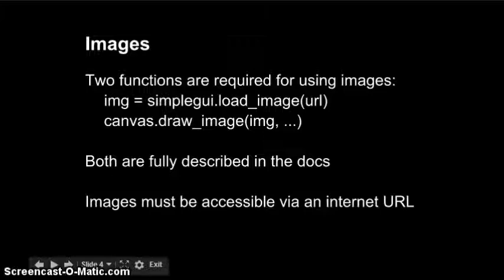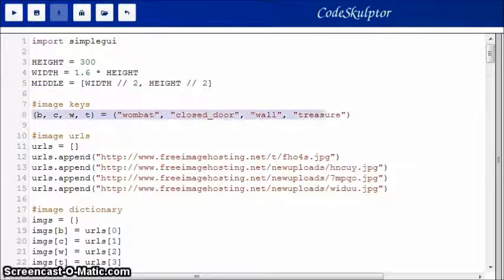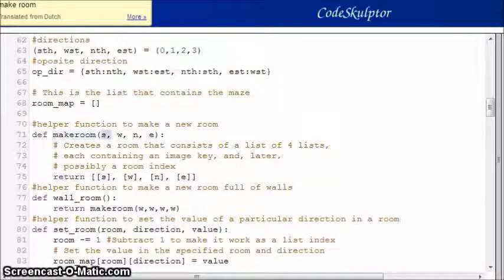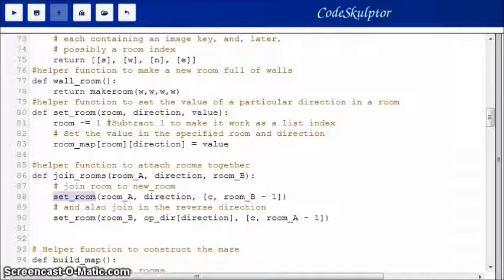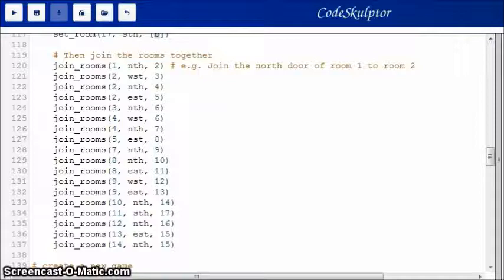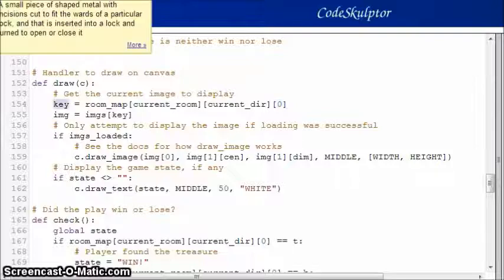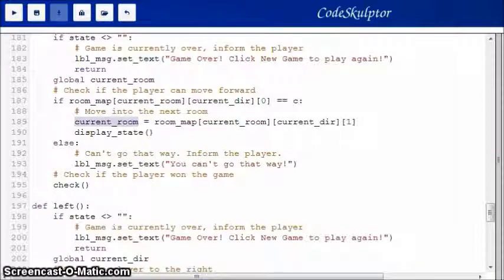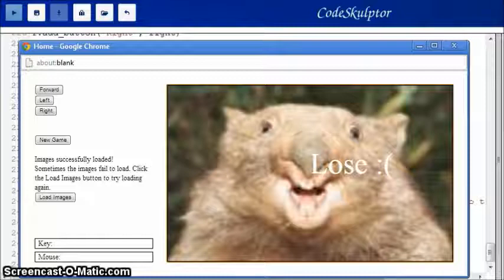Lists and Tuples: A Simple Maze Game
Lists and Tuples in a simple maze game